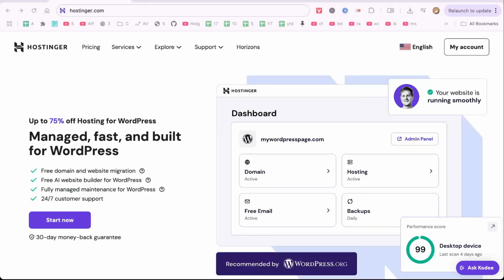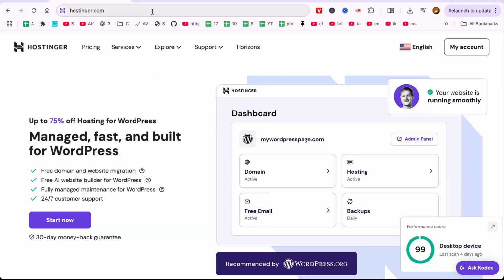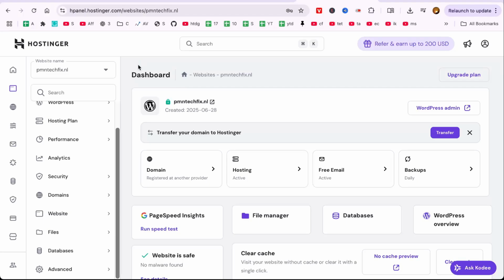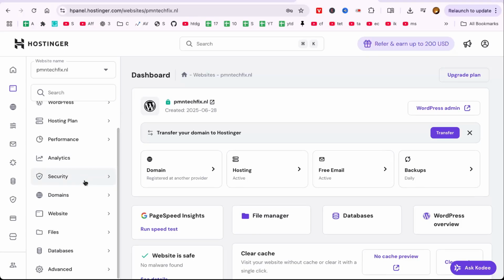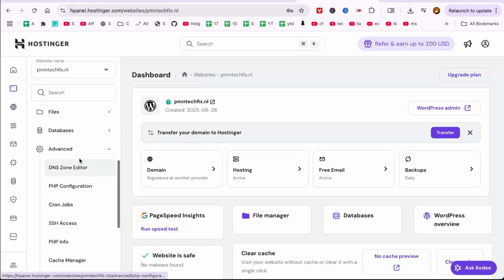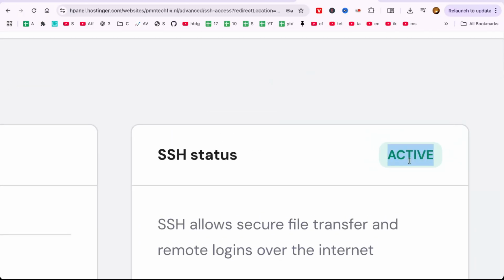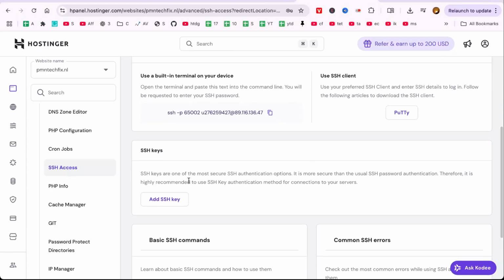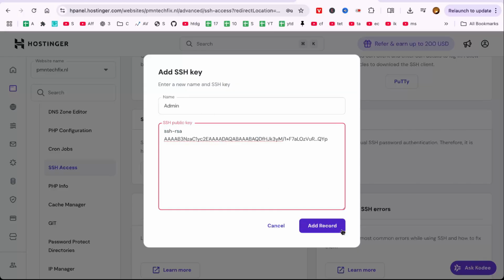How to Generate SSH Key in Hostinger, Get Format of SSH Key, 2026 Easily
In this video I have shown how to generate an SSH key in Hostinger and get the correct SSH key format to securely connect to your server in 2026. This guide covers the full process—from accessing the SSH section in your Hostinger panel to copying your public key and using it in terminal or FTP clients.

You'll also learn what the default format looks like (RSA, ed25519, etc.), how to use tools like PuTTY or native command line, and best practices for storing your keys securely. Perfect for developers or anyone managing cloud or VPS hosting on Hostinger.